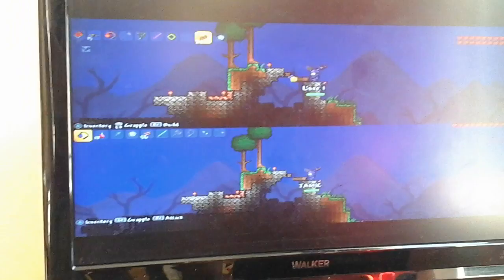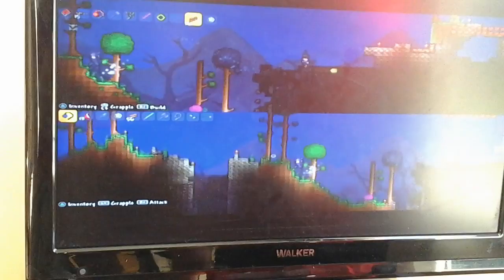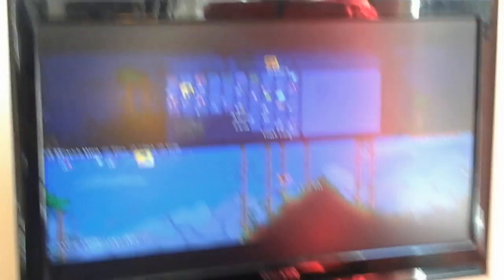Conor Jamie play tereria